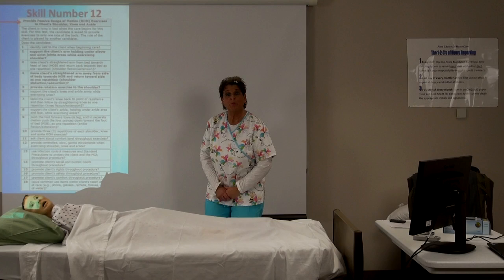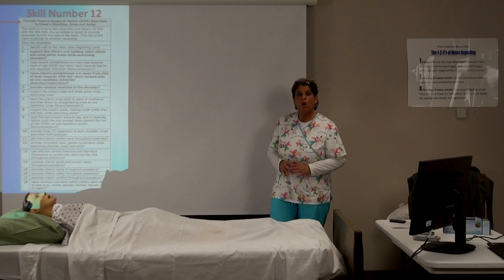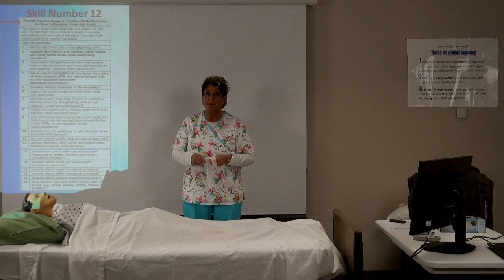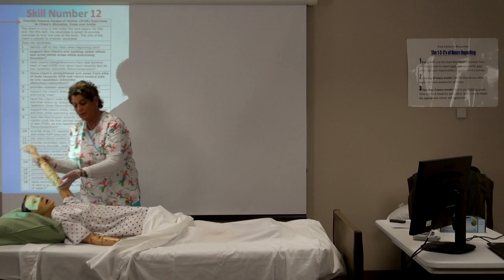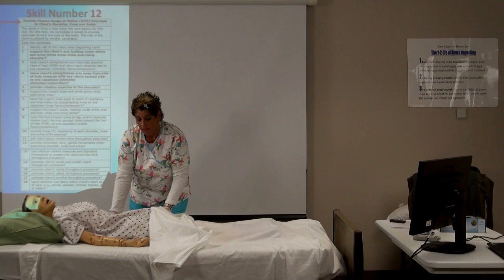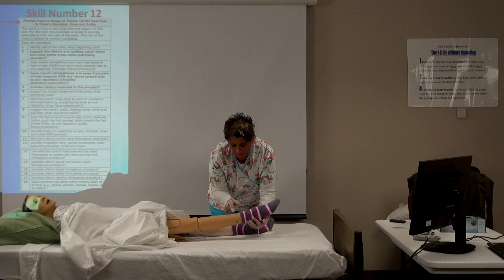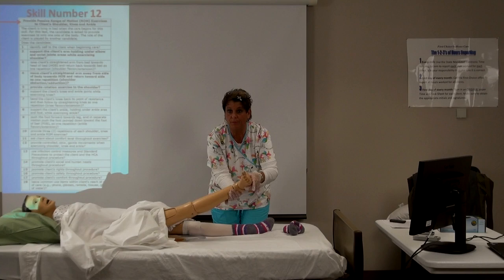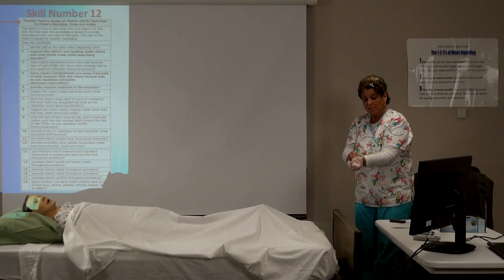Skill 12 Provide ROM Exercises